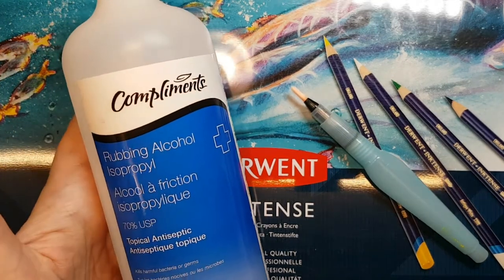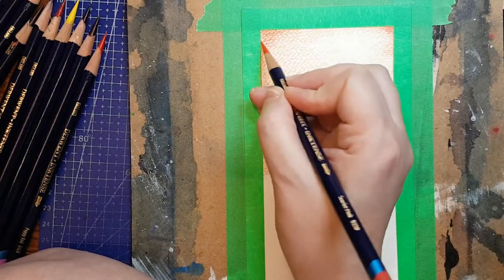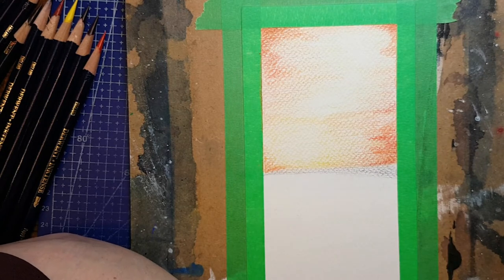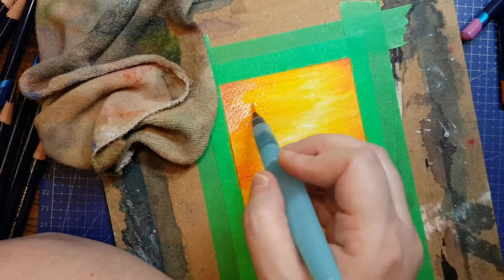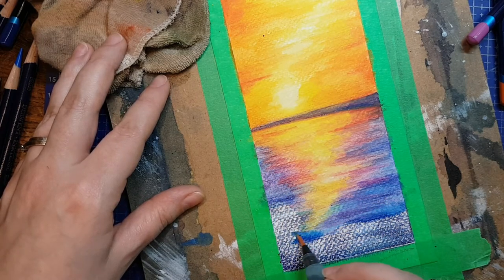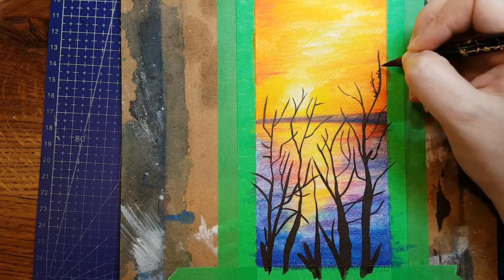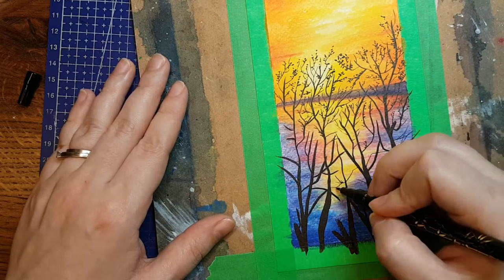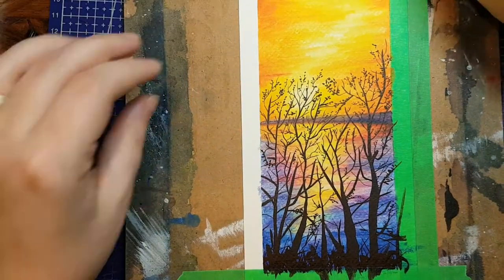Inktense Painting with Alcohol? Art Hack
I'm trying an art hack suggested by Sarah Renae Clark and oh my goodness, you're going to love the result! Let's make a DIY alcohol blender pen and then use it to activate Derwent Inktense pencils. Ready? Let's go!

And help us help Weblight dreams out! She's so close to that watch hour threshold. Go watch whatever you haven't watched yet!

For this piece I used:
- Fabriano 1264 300gsm Cold Press watercolour paper, 4x8 pad
- Derwent Inktense pencils (assorted selection from the 72 set)
- Knock-off Pentel Waterbrush pen from Wish
- Unnamed dual ended black ink brush pen from Wish
- Isopropyl alcohol (rubbing alcohol)

Do you want to see me paint this way again? Any suggestions for what to paint?

What sould I create next week this the May 2022 KarinColors monocrhome purple palette?

*** Support Me! ***